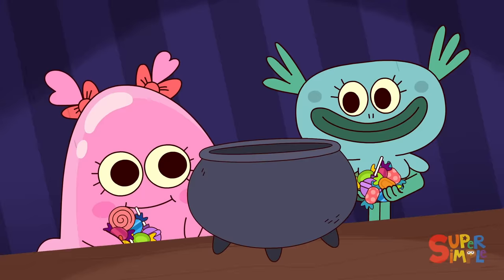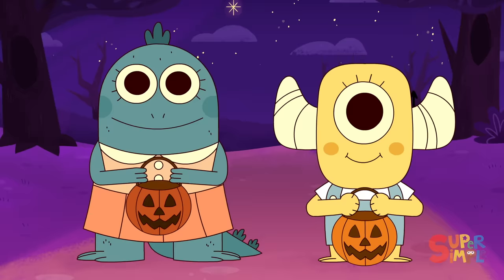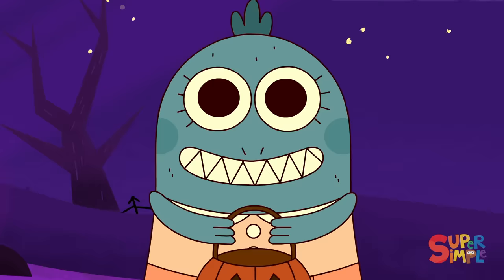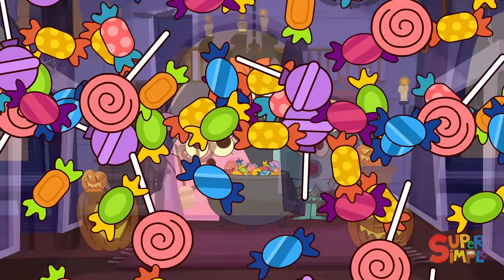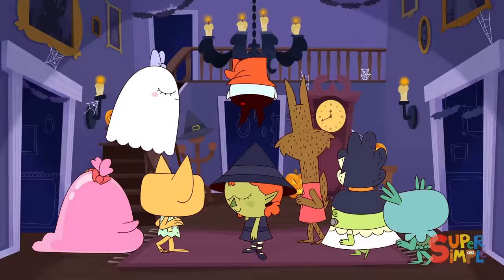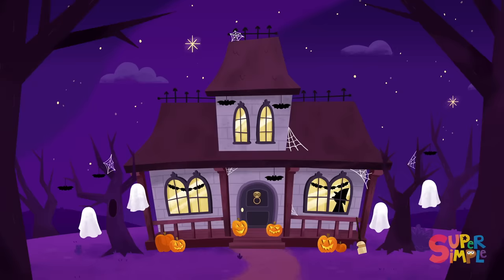Monster Party + More Kids Halloween Songs! | Super Simple Songs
It's time to have a monster party with these super fun Halloween songs! Hit play and dance away!  🎶 It's time to party, we're having a monster party! 🎶

0:00 - Intro
0:05 - Monster Party
2:25 - If I Were A Ghost
4:52 - Let’s Decorate The House For Halloween
7:06 - The Skeleton Dance
8:48 - There’s A Monster In My Tummy
11:18 - Five Little Pumpkins - Caitie’s Classroom Sing Along
14:51 - Baby Shark Halloween
18:18 - Go Away!
19:53 - Five Little Pumpkins
22:52 - Five Little Monsters Jumping On The Bed
24:52 - Hello, Trick Or Treat?
27:26 - Five Little Ghosts
29:33 - Down By The Spooky Bay
32:05 - Go Away, Spooky Goblin!
33:42 - Who Took The Candy?
35:48 - The Creepy Crawly Spider
38:27 - Peekaboo Halloween
39:53 - Can You Make A Happy Face?
41:44 - Halloween ABC Song
43:20 - Knock Knock, Trick or Treat?
48:05 - This Is The Way We Trick Or Treat
49:57 - Hello, My Friends
51:20 - Five Creepy Spiders
53:51 - Knock Knock Trick Or Treat #2
58:42 - Goodbye, My Friend